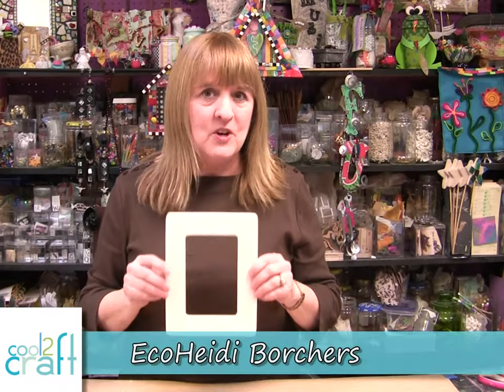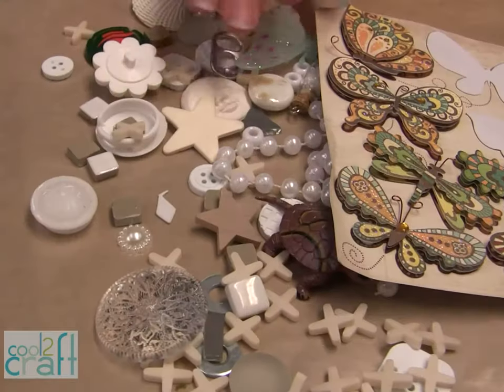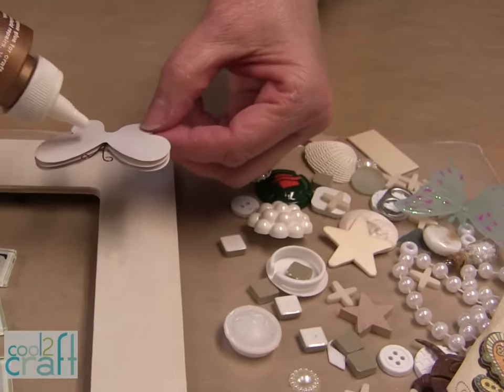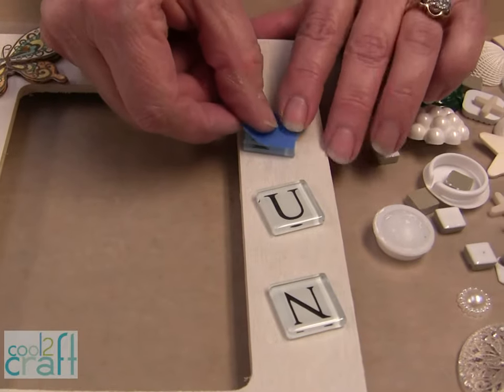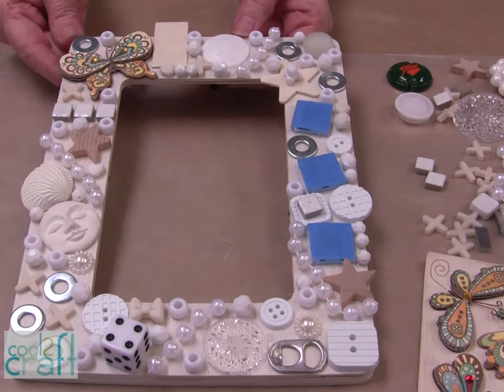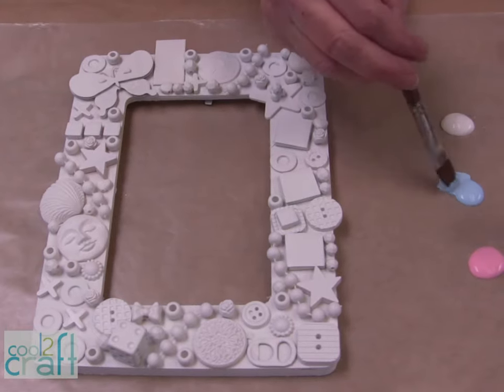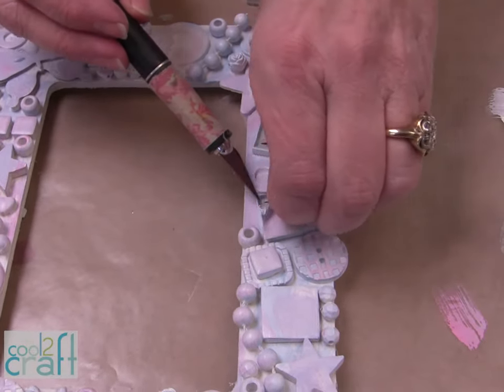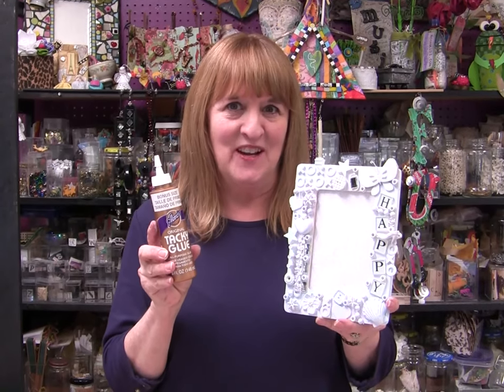Aleene's This & That Frame by EcoHeidi Borchers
EcoHeidi Borchers glues all sorts of crafting bits and pieces onto a wood frame to create a fun this and that frame! For more ideas, info and inspiration and on-line print tutorial for this project, go